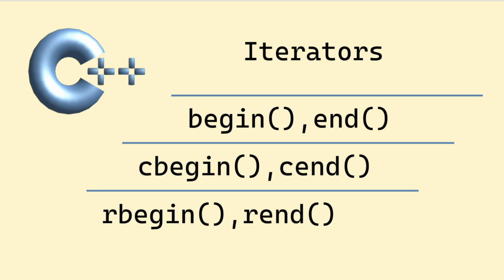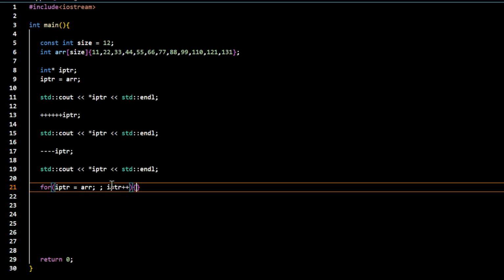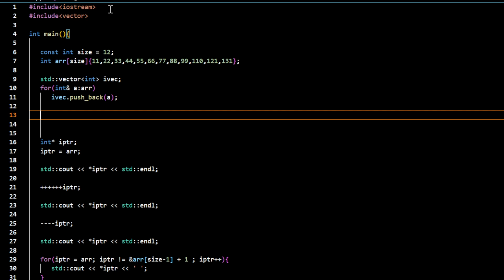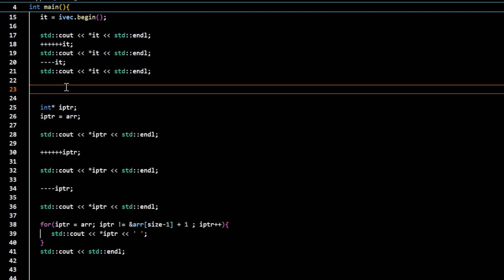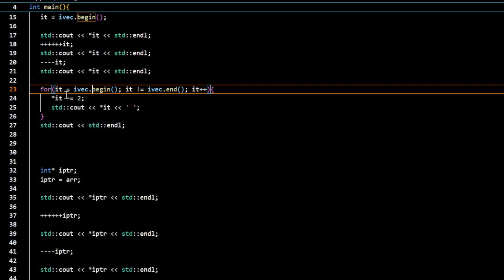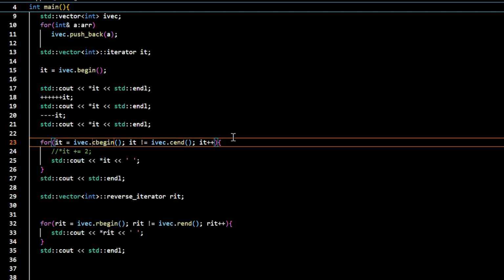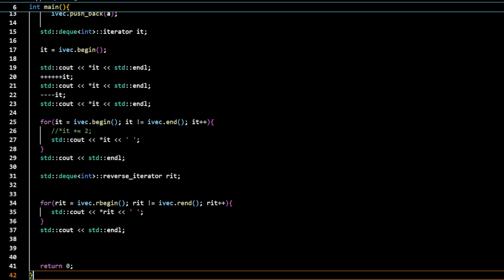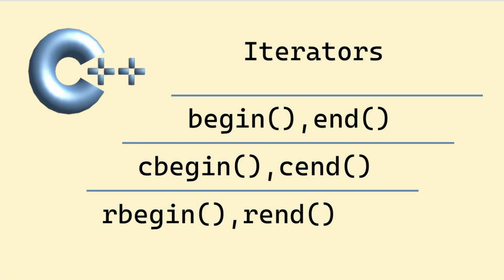Modern C++: Iterators, begin(), end(), cbegin(), cend(), rbegin(), rend()